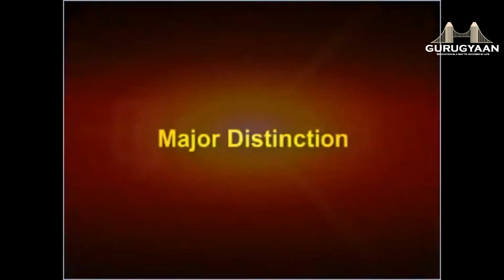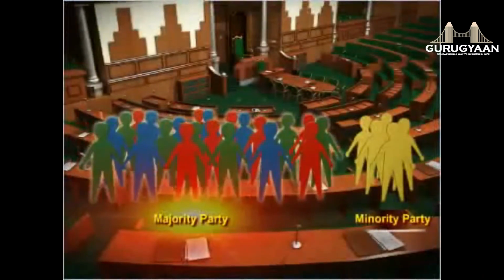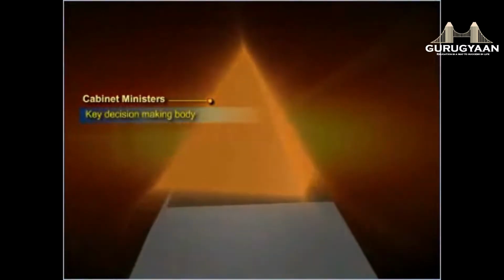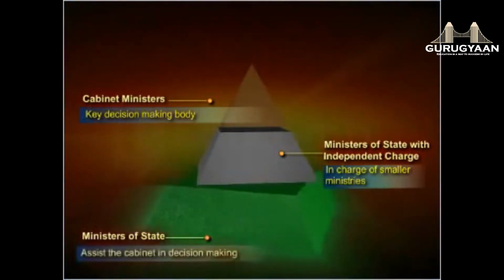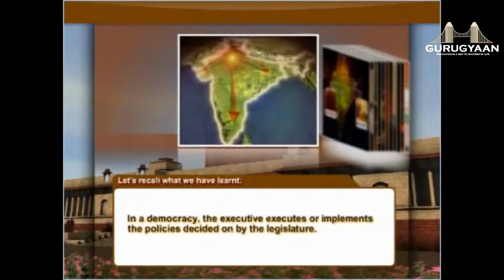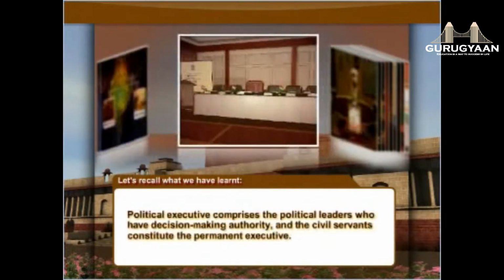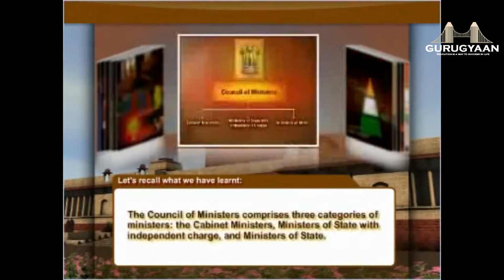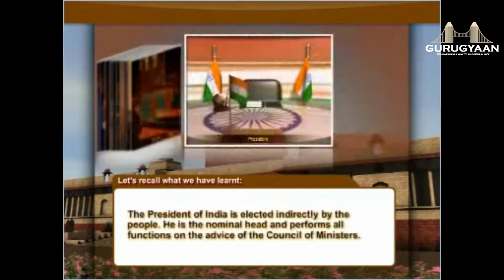CBSE || Class - 9 || Working of Institutions || Political Executives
CBSE
Class - 9
Subject - Pol-Science
Chapter- Working of Institutions
Topic- Political executives